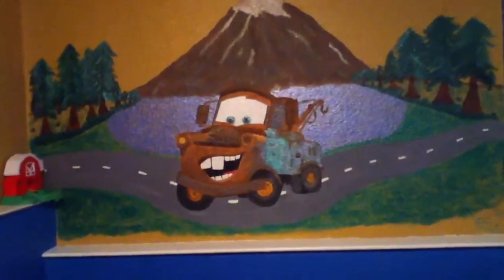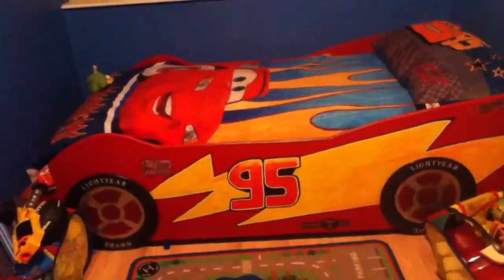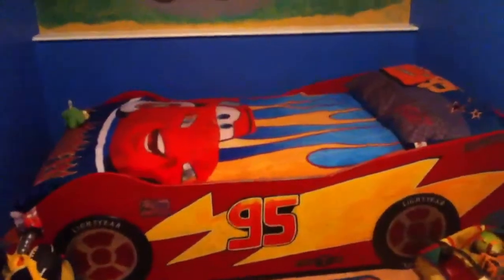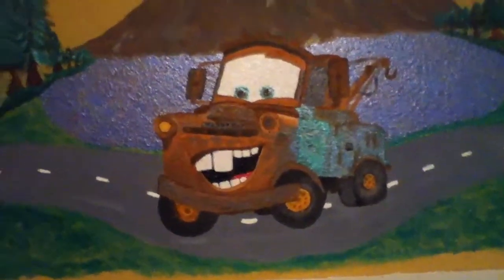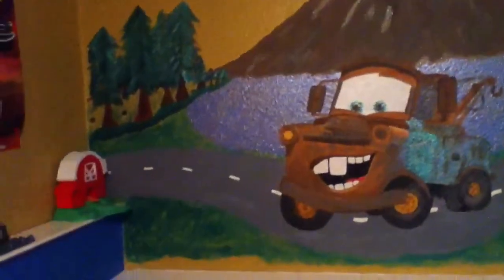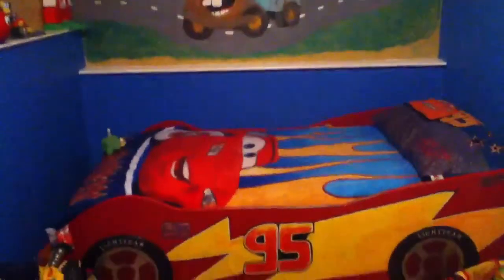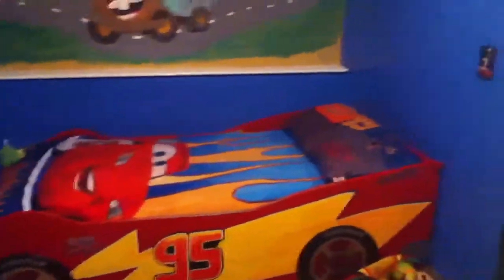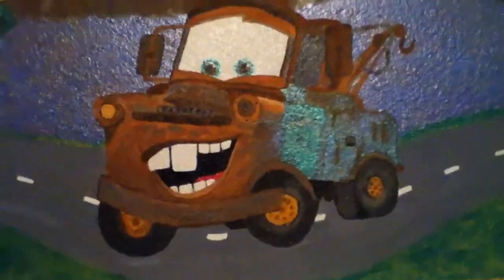Mater mural (cars)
Little boys room, redone by myself, just to give parents designs ideas.